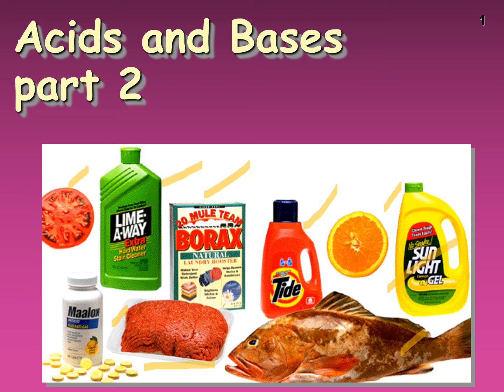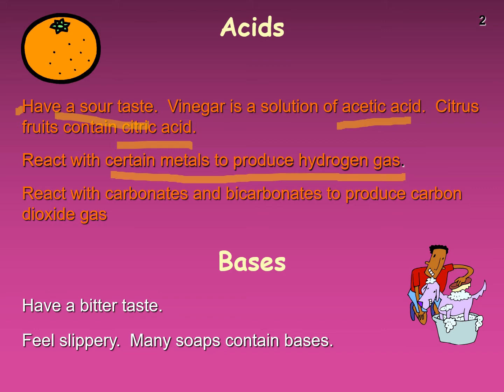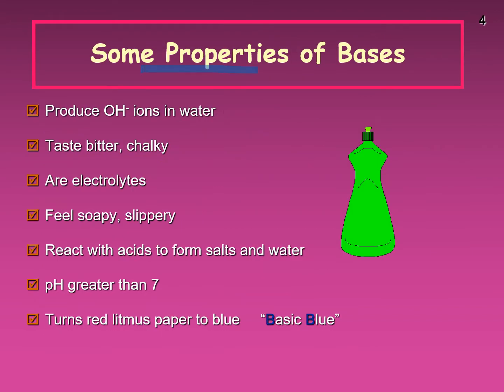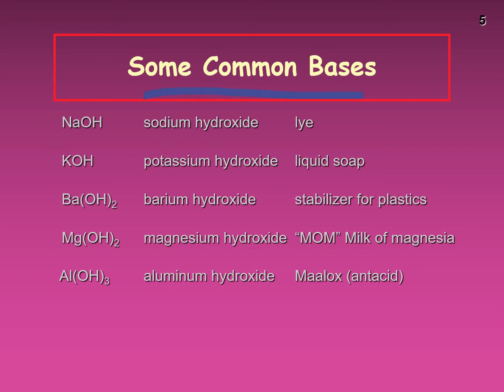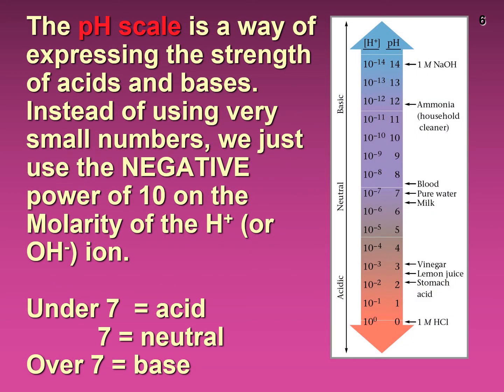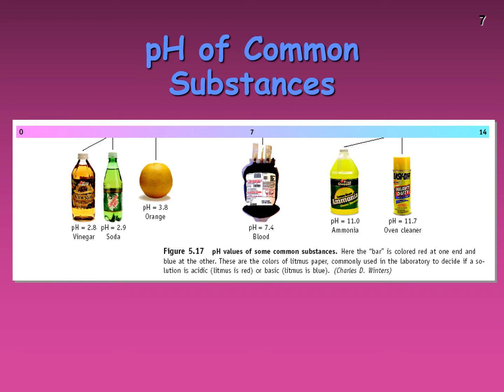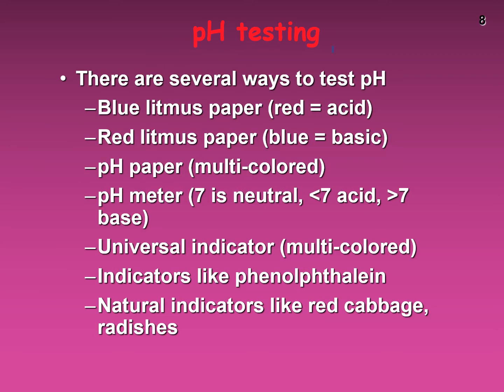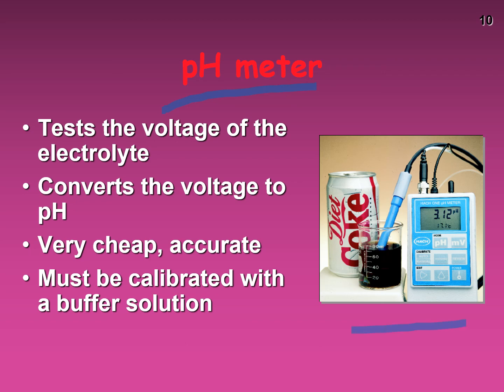GRADE 7 FIRST QUARTER LESSON: ACIDIC AND BASIC (LECTURE VIDEO) PART 2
PLEASE COPY THIS CLASS TO YOUR SCIENCE NOTEBOOK